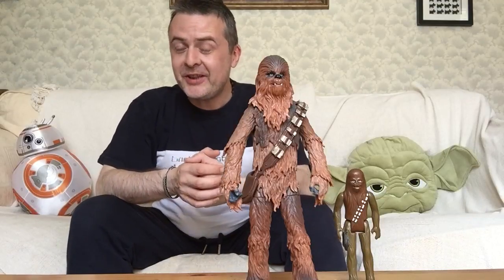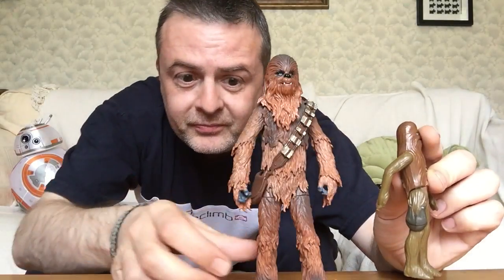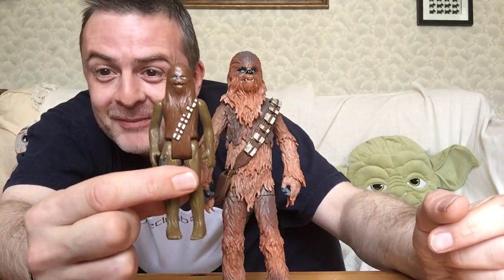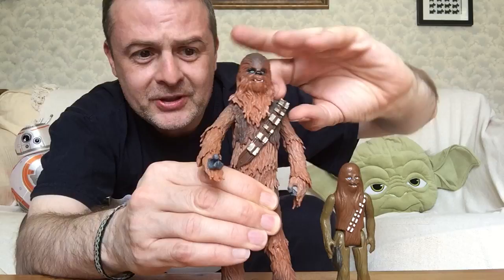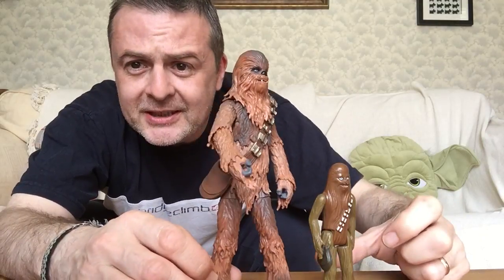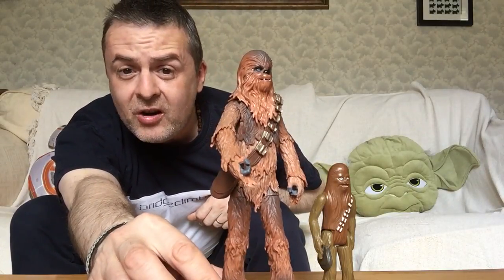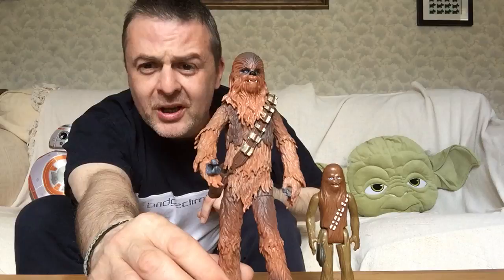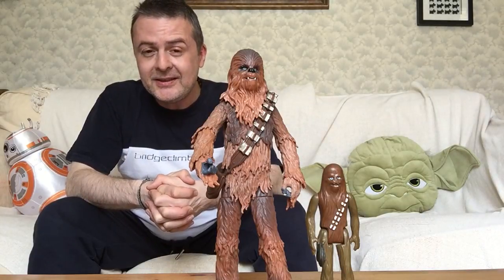Comparing Chewies!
Let's compare my Black Series Chewbacca with the original Kenner version!